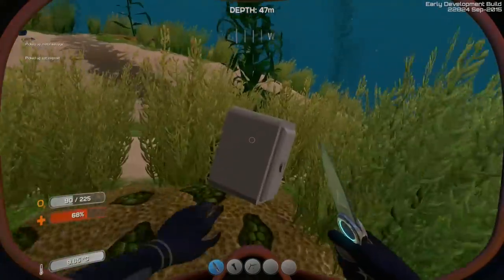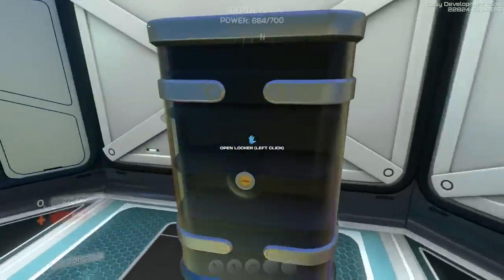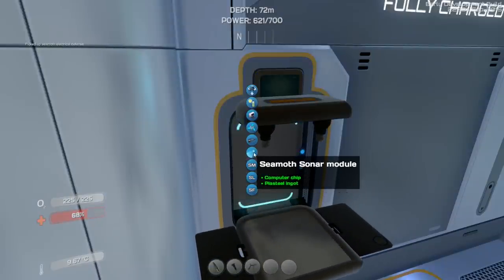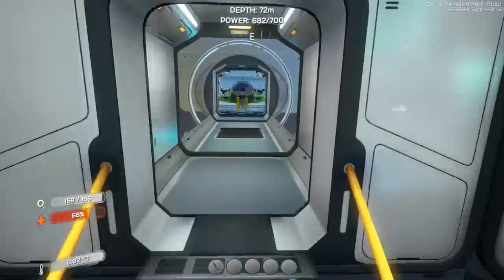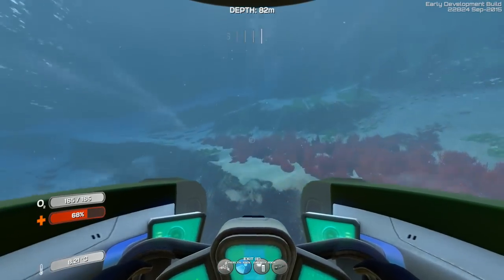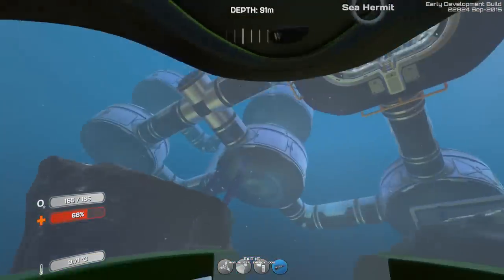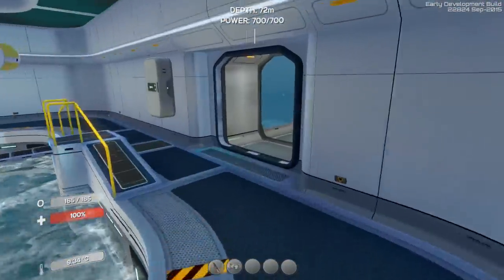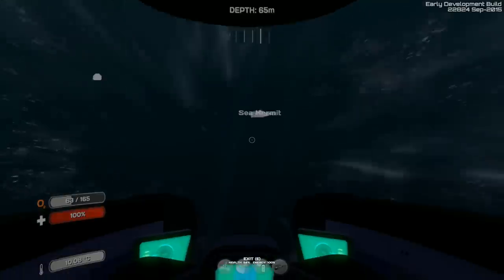Subnautica Gameplay S02E17 - "SONAR & ELECTRIC DEFENSES!!!" 1080p PC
Let's Play Subnautica Season Two!  Maybe one day they will have Underwater sea bases...JUST KIDDING!  There's a HUGE new update with moon pools to dock your seamoth submarine, aquariums, workbenches, observation rooms, and much much more!  And of course the Reaper Leviathan is still swimming around out there...enjoy the gameplay walkthrough!

Processor:  Intel® Core™ i7 4930K Processor (6x 3.40GHz/12MB L3 Cache)
Cooling:  Corsair Hydro Series H60 Liquid CPU Cooling System

Memory:  32 GB DDR3-1600 Memory Module-Corsair Vengeance

Video Card:  NVIDIA GeForce GTX 780 3GB

Motherboard:  MSI X79A-GD45 Plus-- 5x PCI-E x16, and 6x SATA 6Gb/s

Power Supply:  750 Watt - Corsair RM750 - 80 PLUS Gold

Primary Hard Drive: 240 GB Corsair Force GS SSD